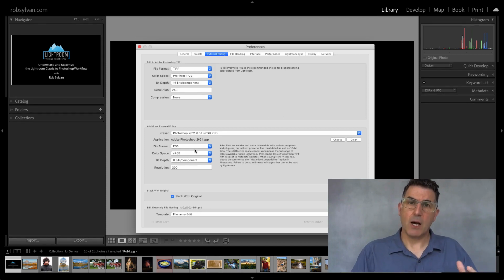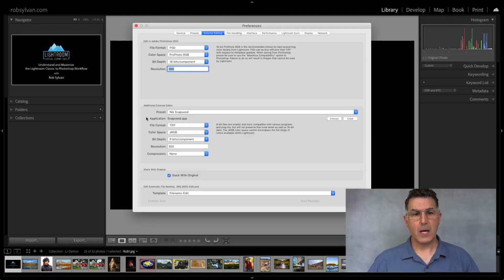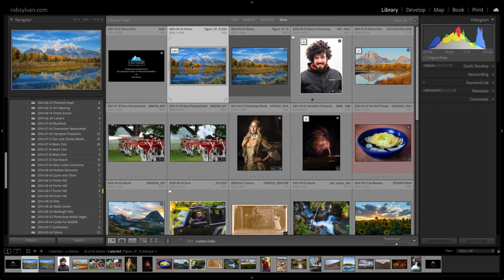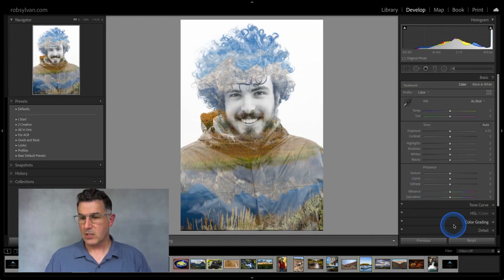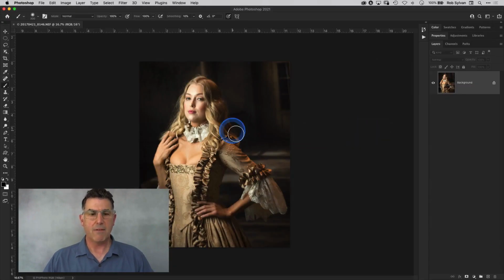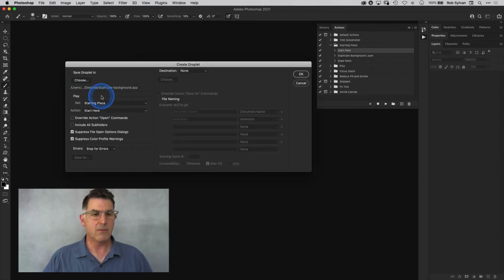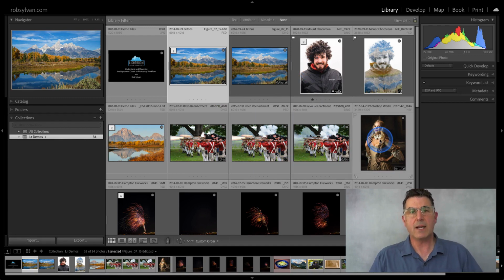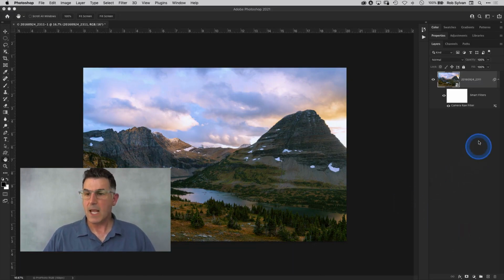Understand and Maximize the Lightroom Classic to Photoshop Workflow by Rob Sylan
Photoshop and Lightroom Classic are the dynamic duo of a photo editing workflow! Bundled together within the Creative Cloud Photography subscription plan we can use them together to leverage the best of both worlds to tackle all manner of digital surgery, from minor cosmetic corrections to multi-image compositing. In this class Rob will help you understand the scenarios that can benefit most from both programs, show you the settings you’ll need to configure, and explore several different workflows for sending your photos from Lightroom Classic to Photoshop and back again in the most efficient ways possible.